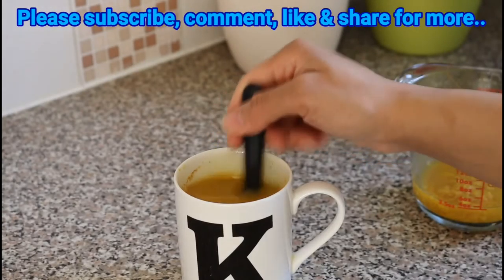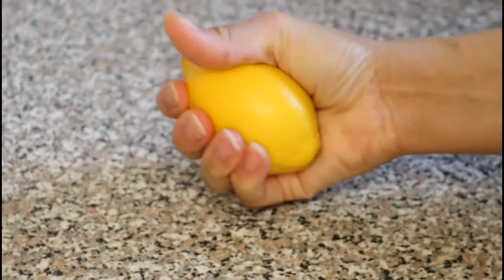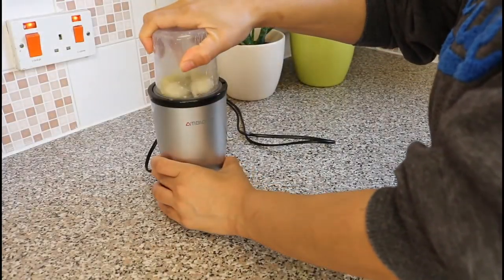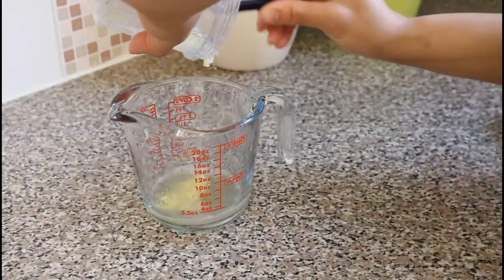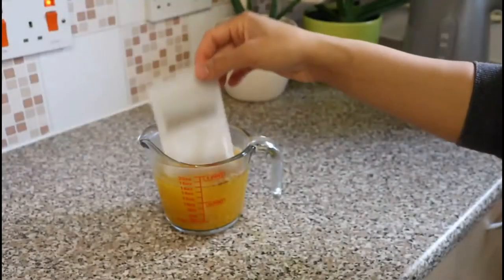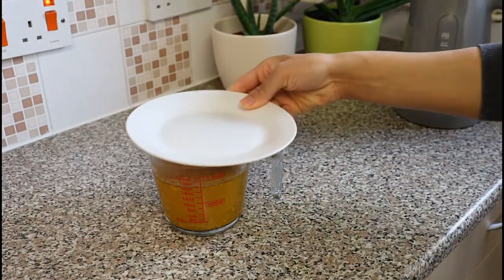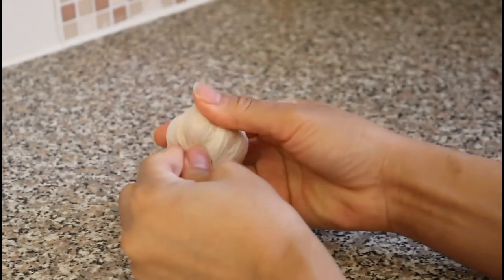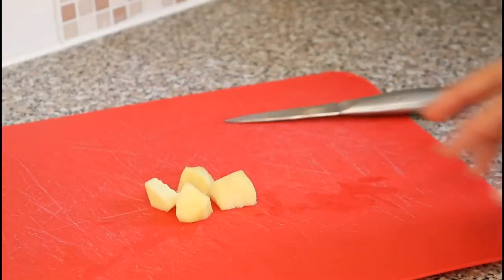Lemon, Garlic, Ginger, Turmeric & Cinnamon | Easy and Effective Home Remedy That Cures Cold & Cough